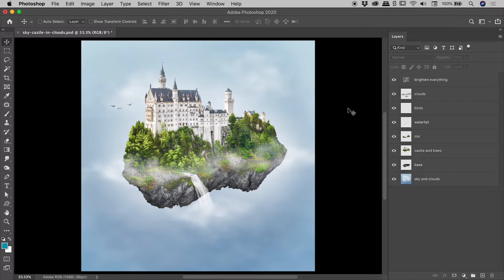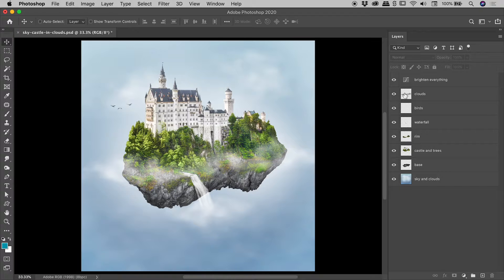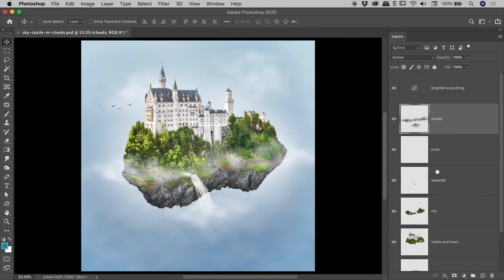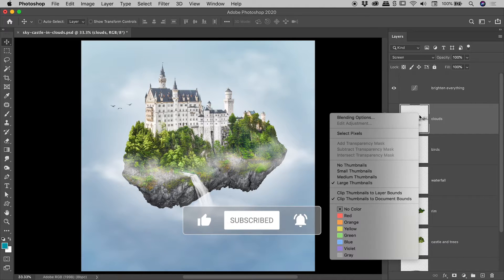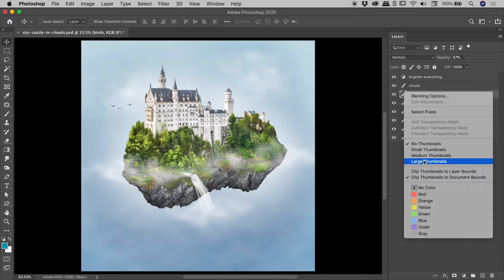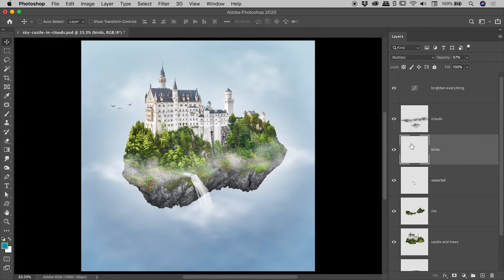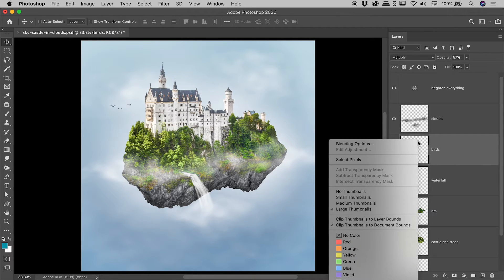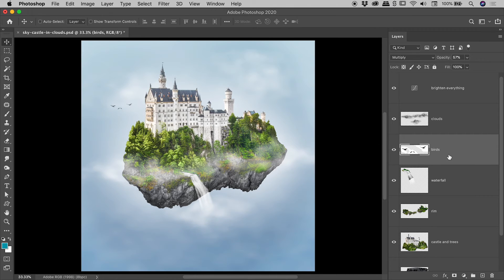Change Layer Thumbnail Size in Photoshop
Learn how to change the size of the thumbnail for layers within the Layers panel in Photoshop. Details below...

Method 1
Layer thumbnail sizes can be accessed via Panel Options found within the menu of the Layers panel.

Method 2
Layer thumbnail sizes can also be accessed by right mouse clicking on any layer thumbnail within the Layers panel. Thumbnail sizes can be set to Small, Medium, Large and even No Thumbnails.

Using either method will also show a toggle with the options "Clip Thumbnails to Layer Bounds" and "Clip Thumbnails to Document Bounds". These options will have the layer thumbnail either honour the size of the content within the layer or that of the document itself.